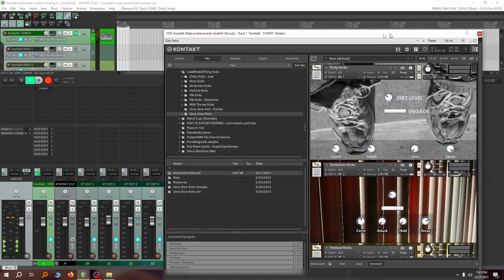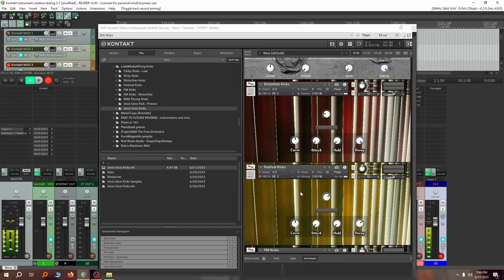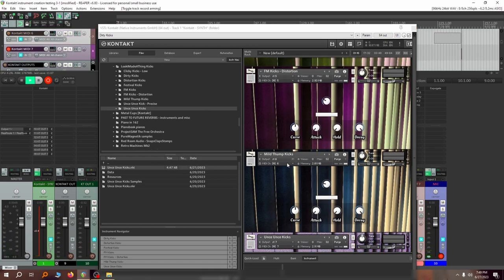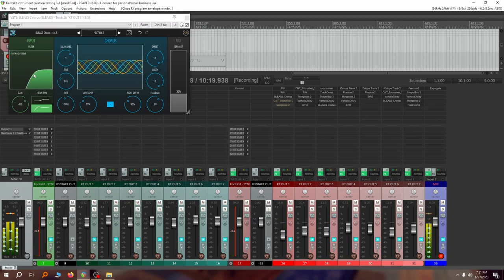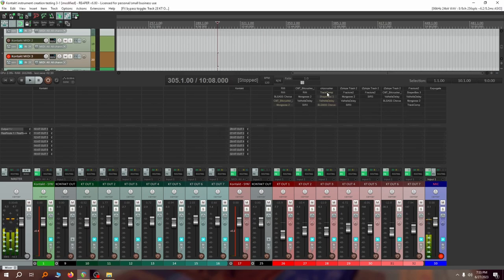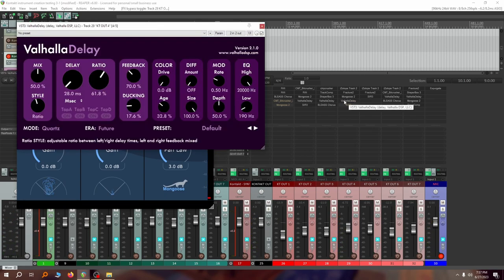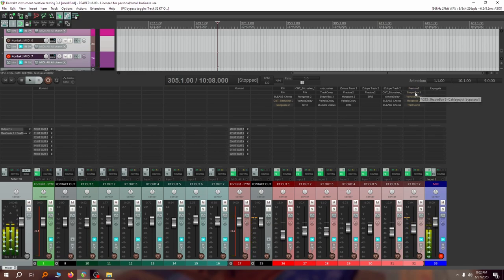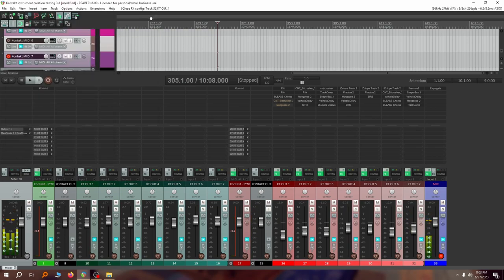7 Free Kontakt Kick Instruments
Kontakt Instruments are all here. They're Creative Commons CC0, so treat them like public domain and use them however you wish:

So yep, this is the main thing I've been up to for the past two weeks. That and playing Zelda: Tears of the Kingdom. Anyway, brevity and public speaking aren't my strong suits, but I hope this video give you some ideas on how to use them. The video's in 1080p because that's the size of my monitor.

Timestamps:
0:00 An introduction

2:25 Instrument 1: Dirty Kicks example
4:16 Instrument 2: Distortion Kicks example
5:02 Instrument 3: Festival Kicks example
5:35 Instrument 4: FM Kicks example
6:30 Instrument 5: FM Kicks - Distortion example
7:16 Instrument 6: Mild Thump Kicks example
7:54 Instrument 7: Unce Unce Kicks example

8:37 Processing ideas 1 - Dirty Kicks
10:52 Processing ideas 2 - Distortion Kicks
13:00 Processing ideas 3 - Festival Kicks
14:34 Processing ideas 4: FM Kicks
16:13 Processing ideas 5: FM Kicks - Distortion
17:33 Processing ideas 6: Mild Thump Kicks
19:02 Processing ideas 7: Unce Unce Kicks

21:36 Outro